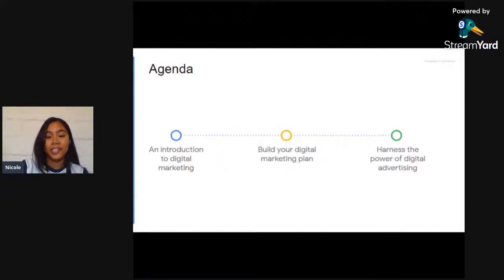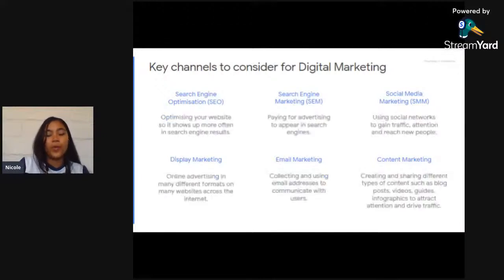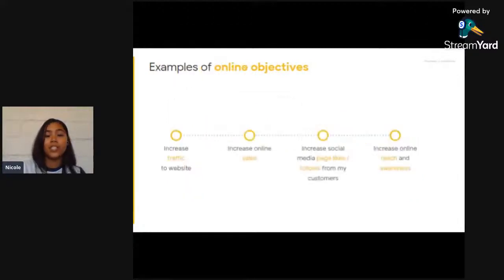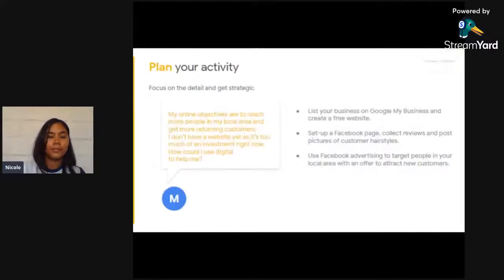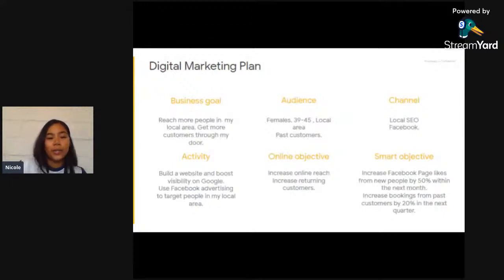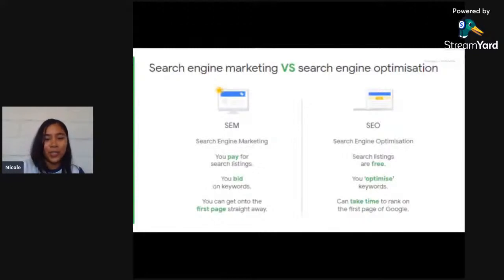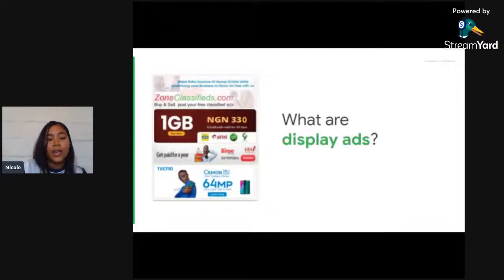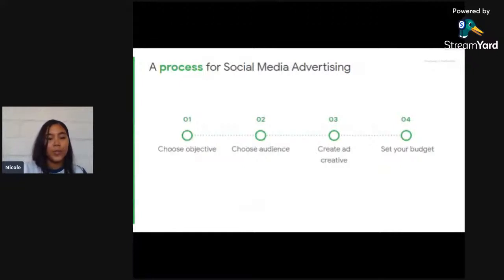SUP 002 // Create a digital marketing plan // 13092021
Create a digital marketing plan